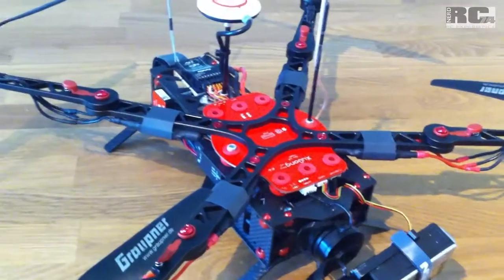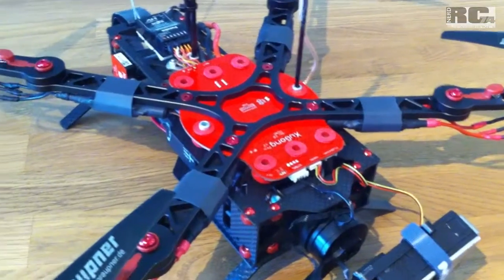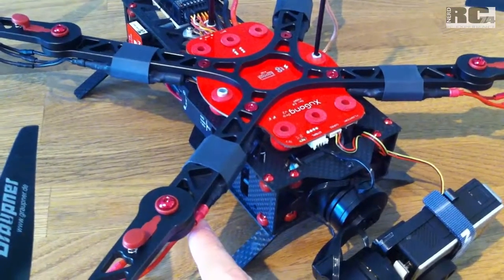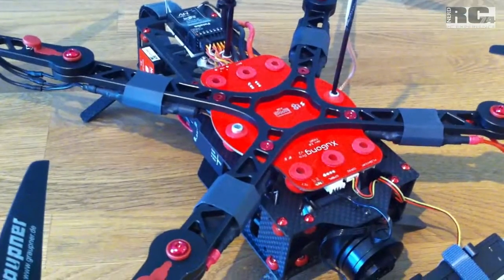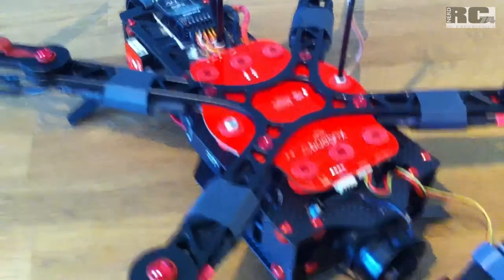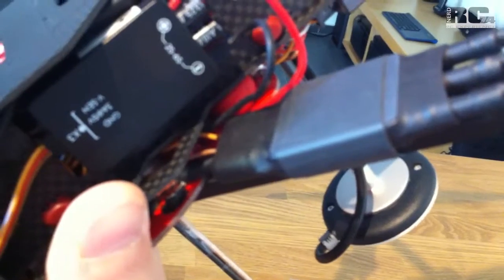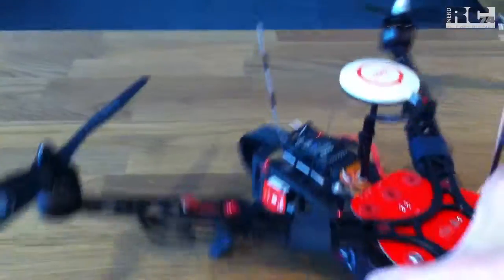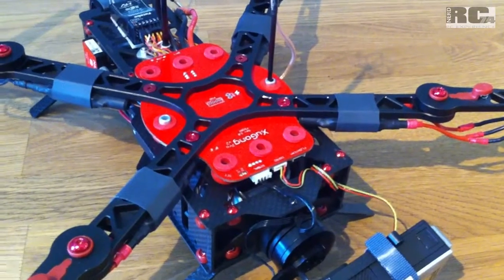Immersionrc Xugong V2 pro ESCs and motors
I talk about my choise of motors and ESCs. The flight controller is a Naza-M Lite. When you install E300 ESCs on the Xugong V2 pro, you have to cut down the powercables of the ESCs to a minimum to get a clean build with no useless wires hanging around.